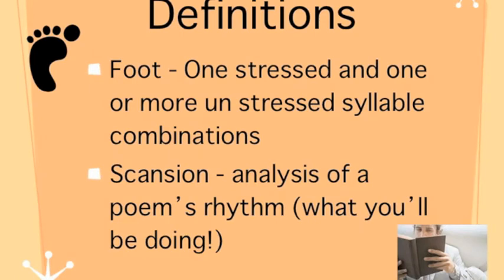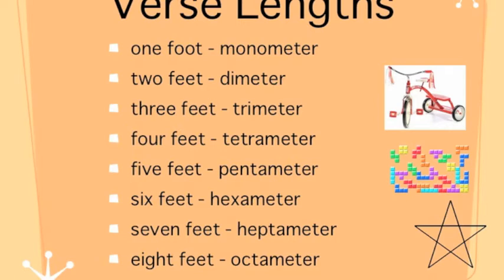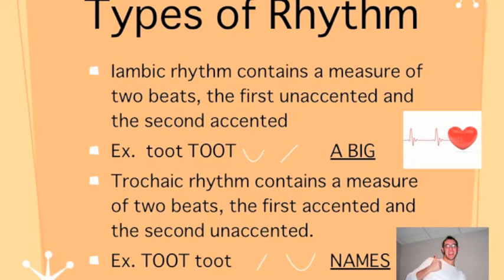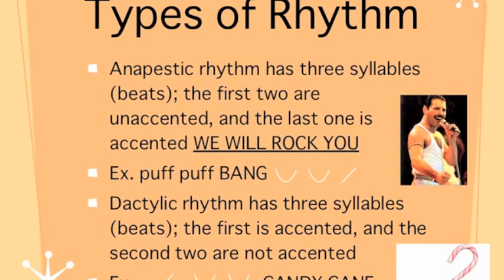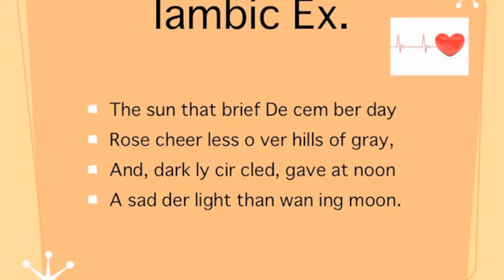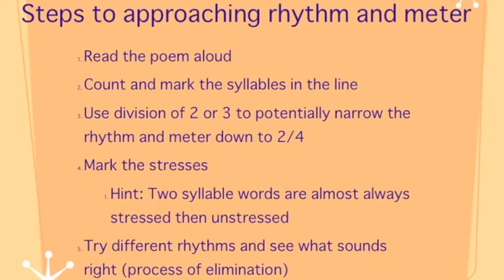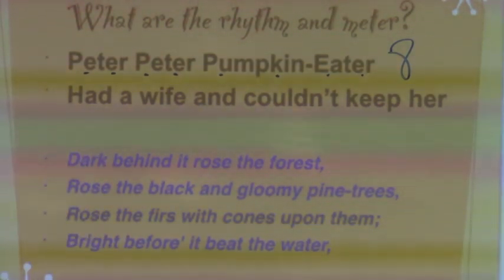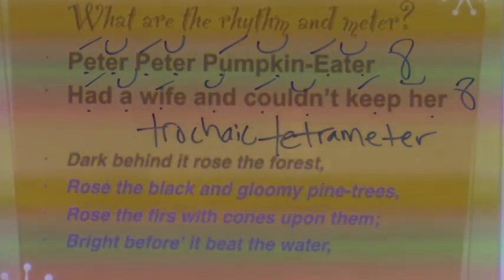Rhythm and Meter Lesson